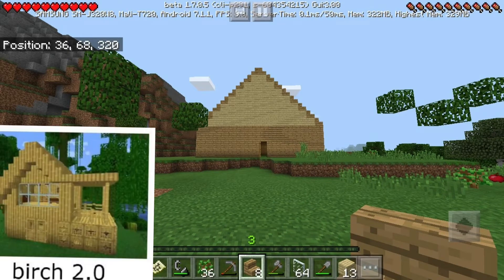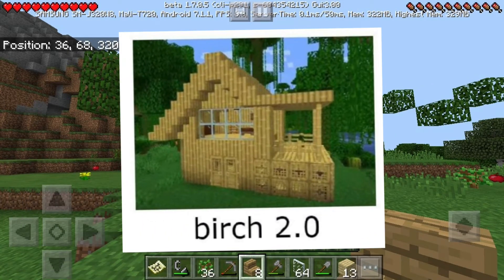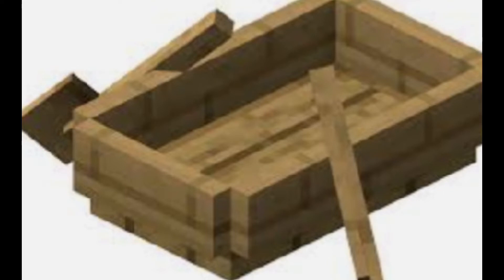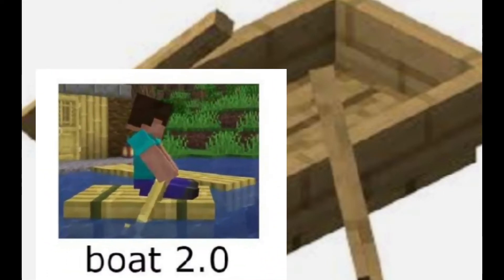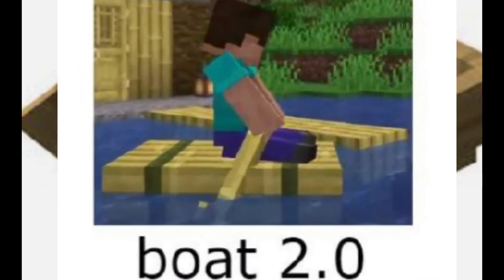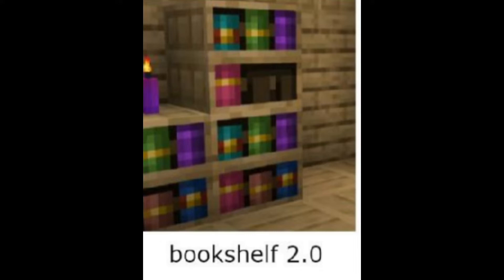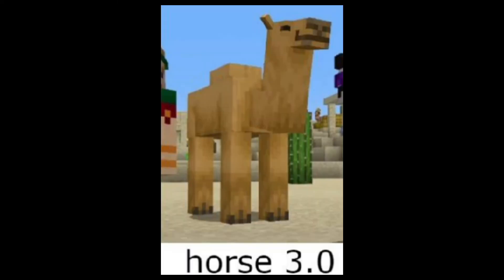1.20 in a NUTSHELL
1.20 in a nut shell
Just why Minecraft, update the end or put archeology! like seriously.